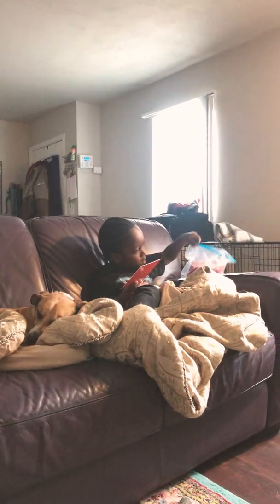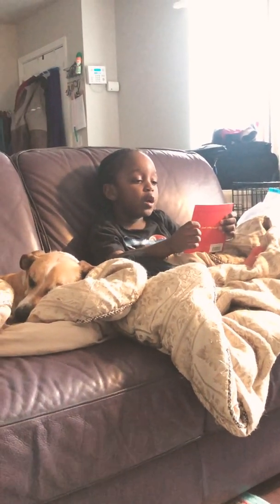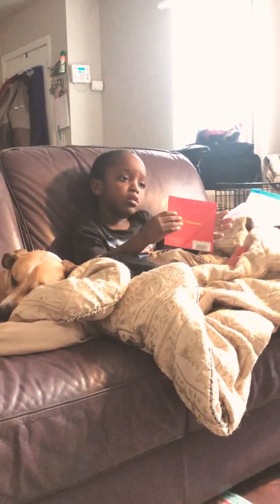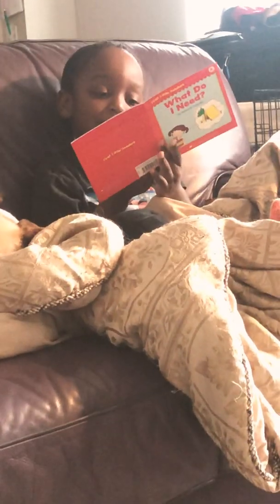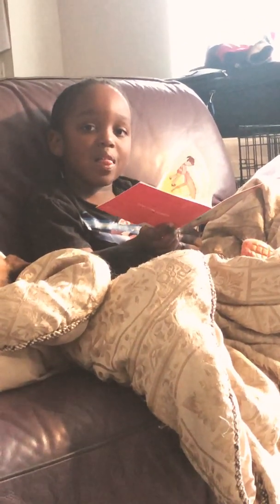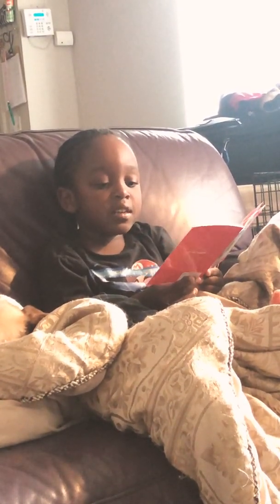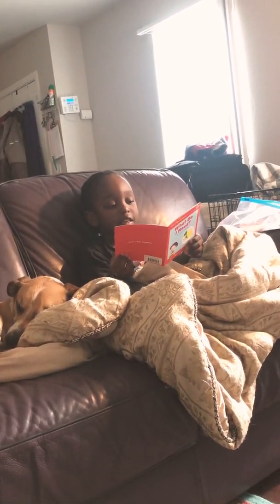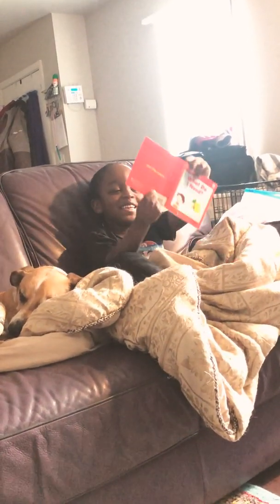Liam Reads 25 Books!!